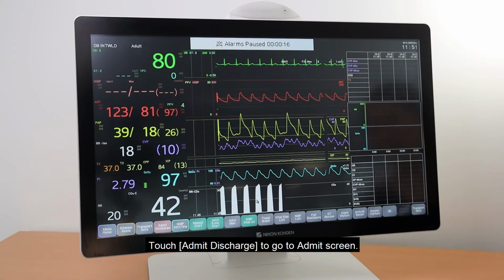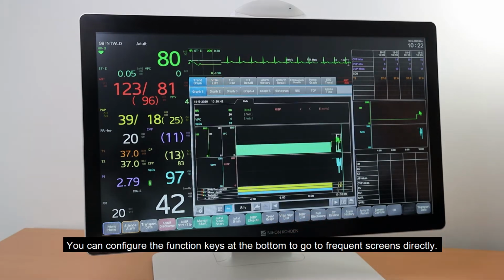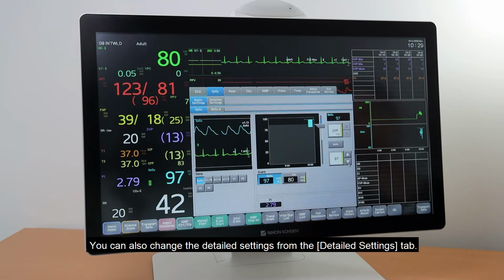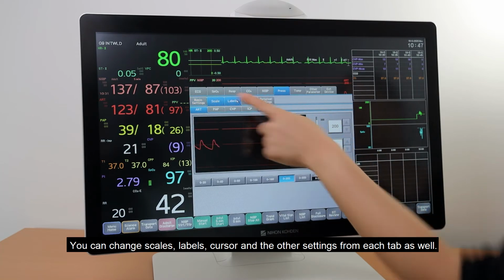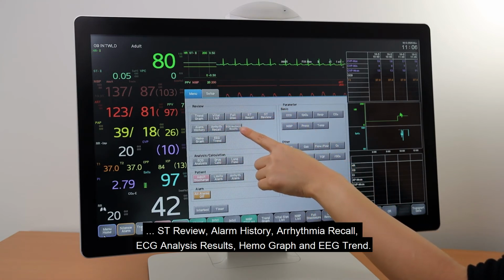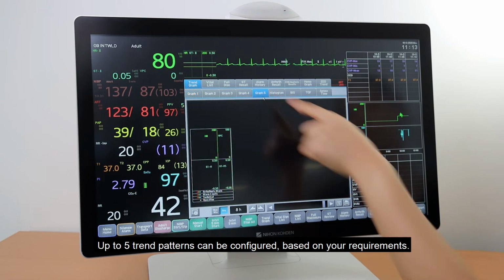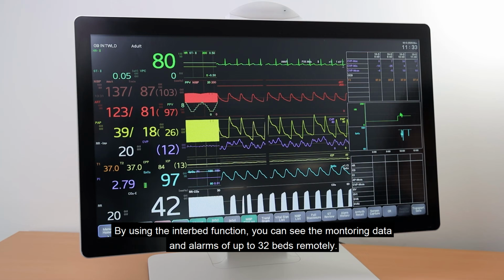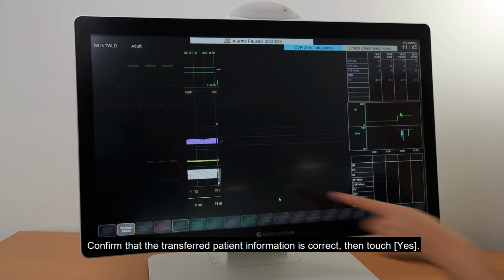Nihon Kohden Life Scope G9 CSM 1901 Tutorial with English Subtitles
Nihon Kohden is a leading global manufacturer, developer, and distributor of precision medical products and services.

We exist to empower clinicians with continuous data and intelligent devices that accompany patients every step of the way.

We set the bar high in the industry as we pursue evolving innovation for the benefit of all and challenge others with an ecosystem of care that is always there.